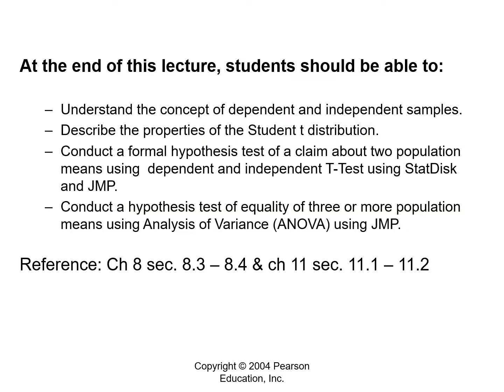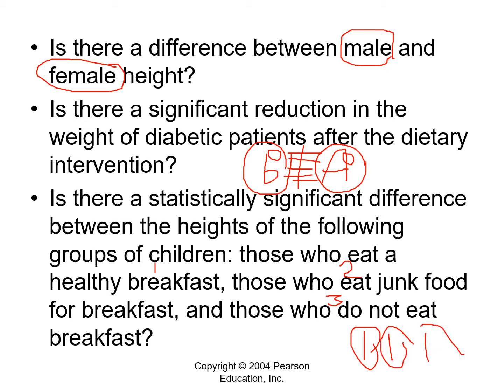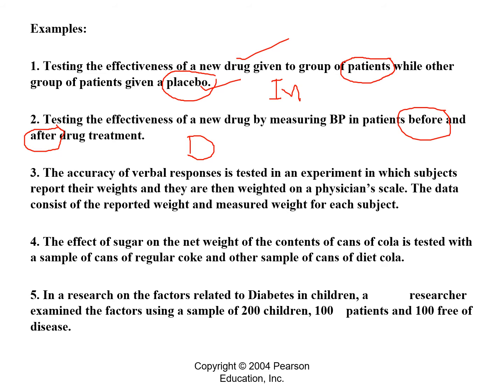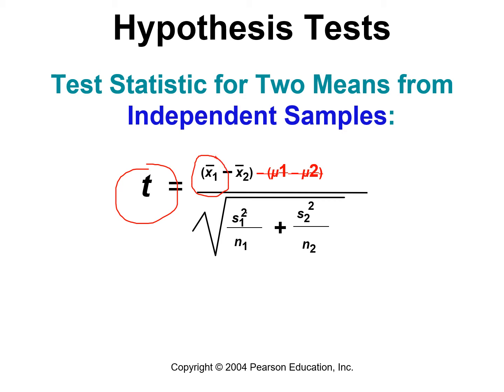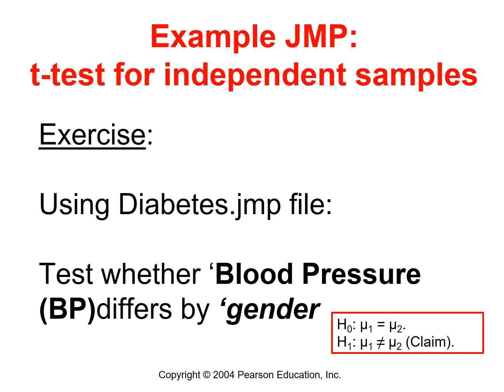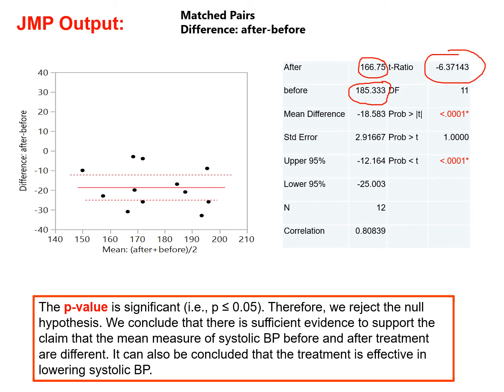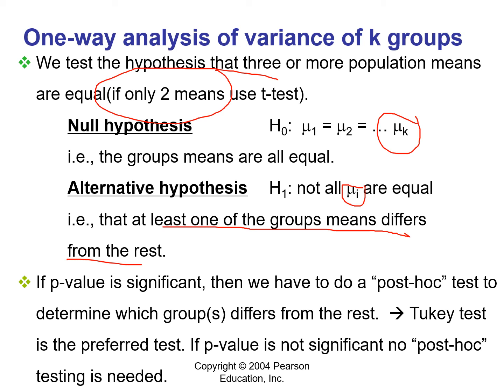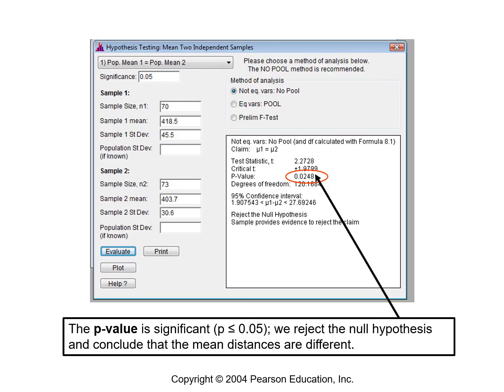BIOS 201 LECTURE 9 Recording